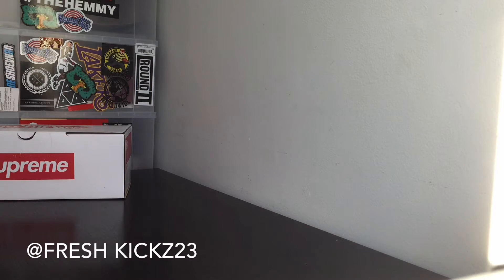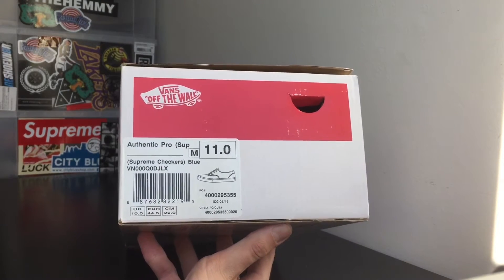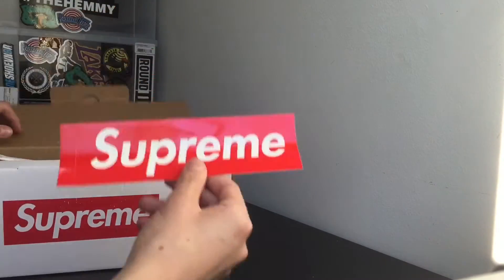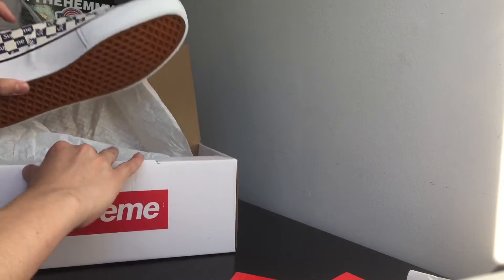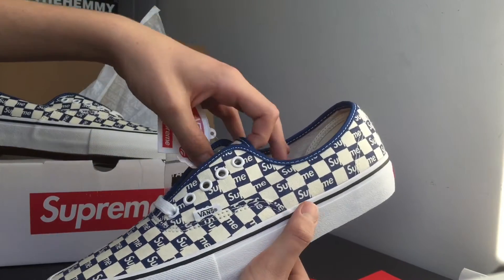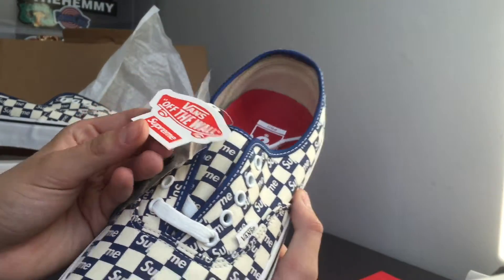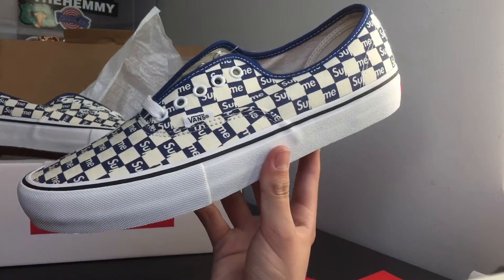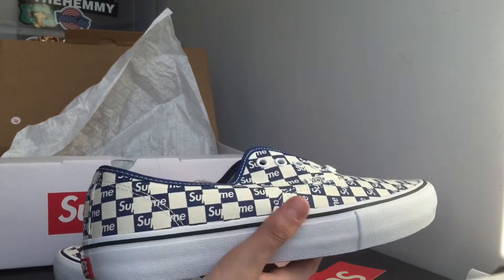SUPREME x VANS AUTHENTICS 'Blue Checkered' Review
Hope You guys enjoyed another review!